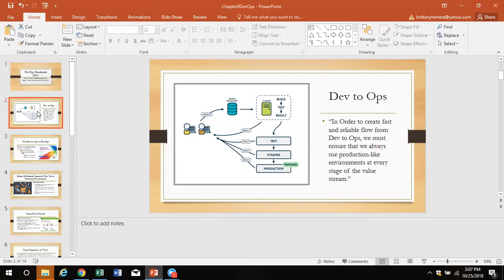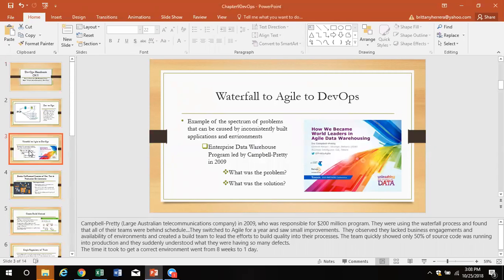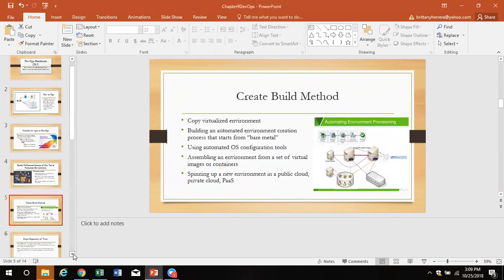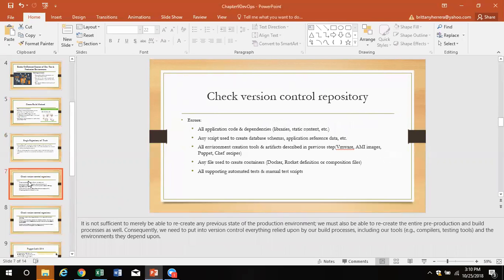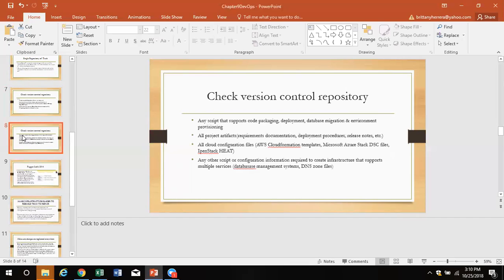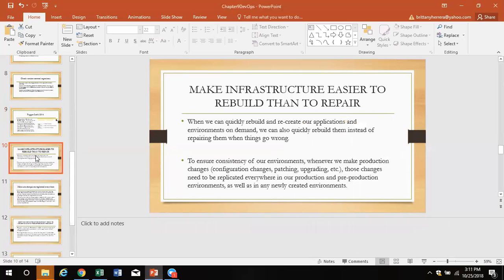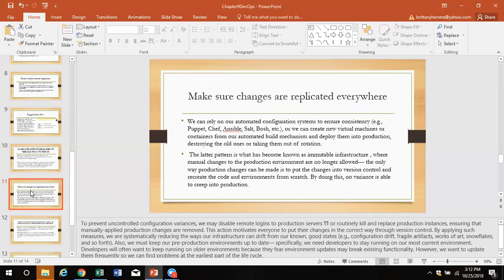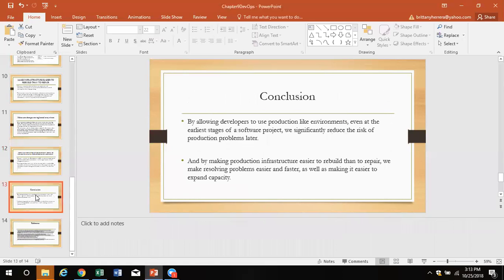DevOps Ch 9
CIT 262 Group 7 Alexandra Lozano, Eddie Pincay, Brittany Herrera